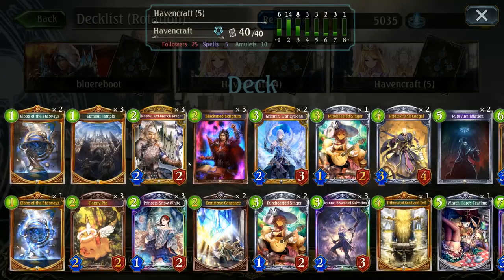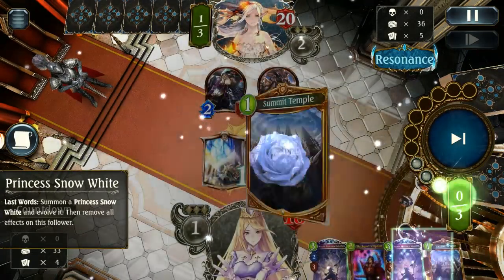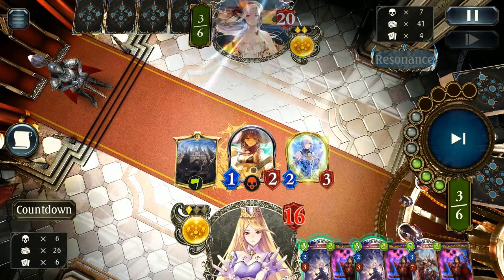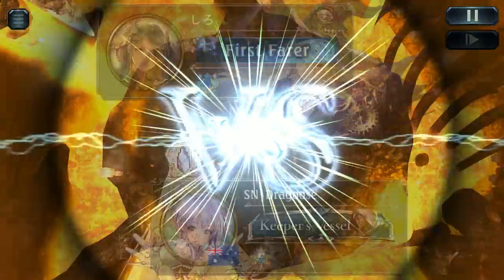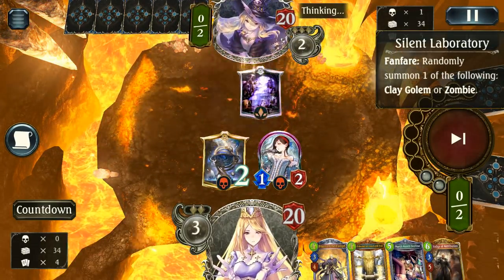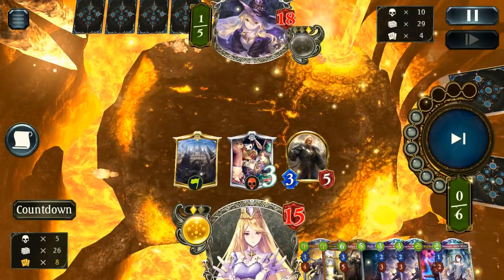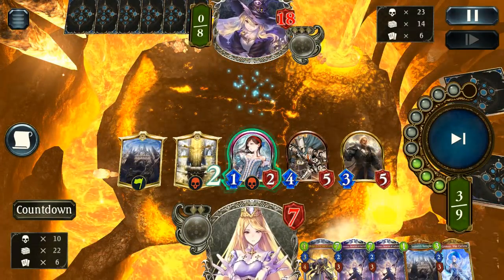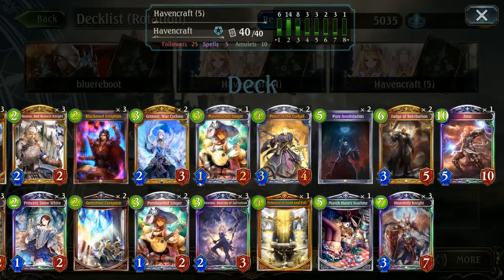Find Salvation - Summit Havencraft Chronogenesis Deck! [Shadowverse]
Chronogenesis is Shadowverse's 7th card set. It's packed with 138 new cards, plus three leader cards from the 1st Birthday Card Popularity Poll.

Chronogenesis is the first set to feature cards from the eighth class, Portalcraft. It's about to launch Shadowverse into new dimensions with the Portalcraft leader Yuwan, the Resonance keyword effect, and the Artifact trait.